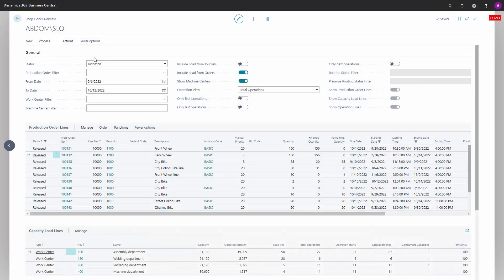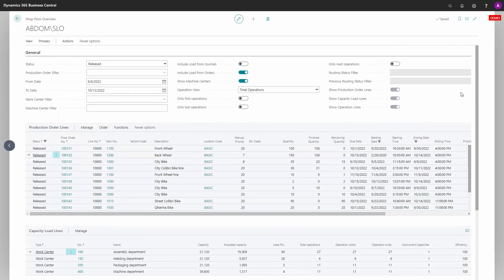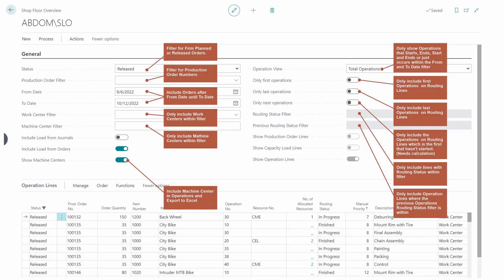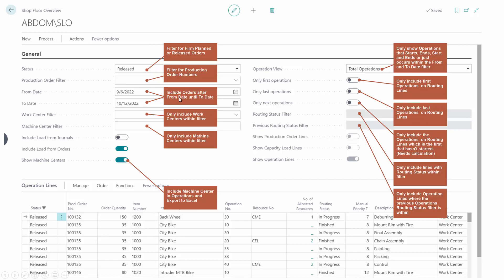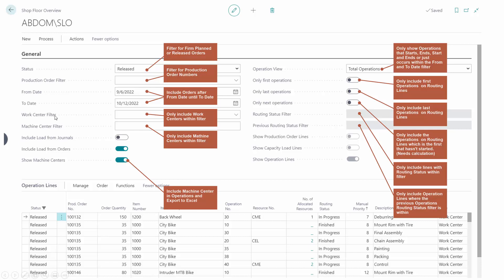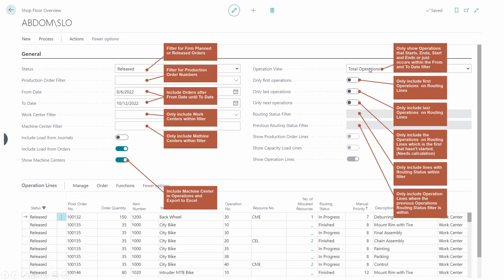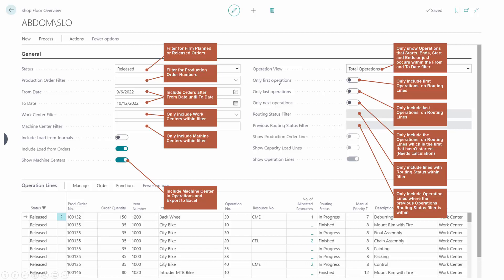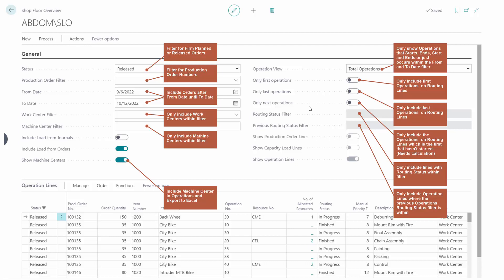ENG21081024 An overview of the fields in the General tab, relevant for the Operation Line view